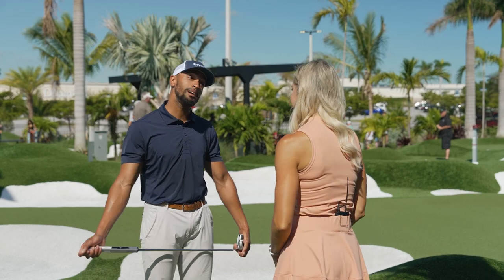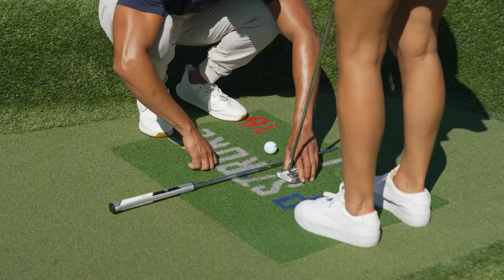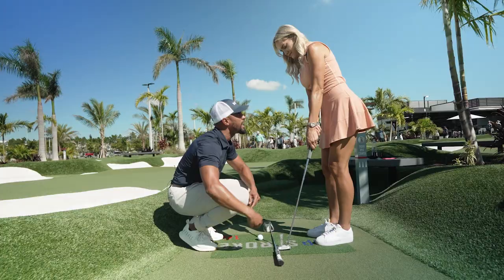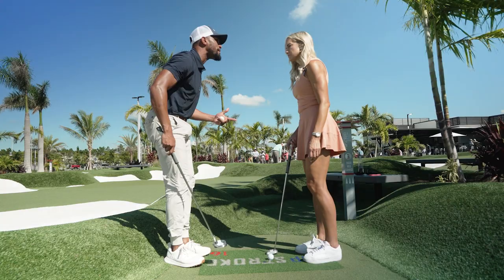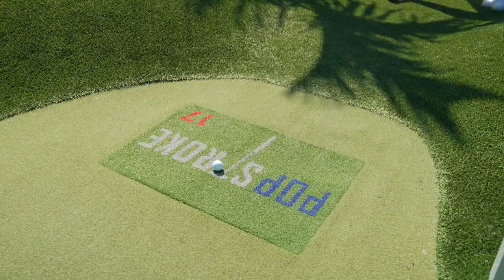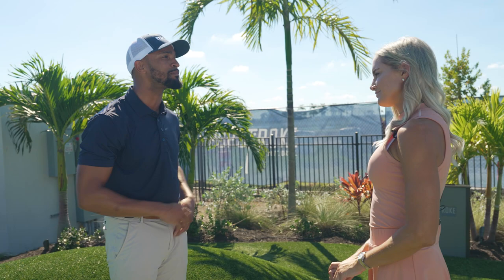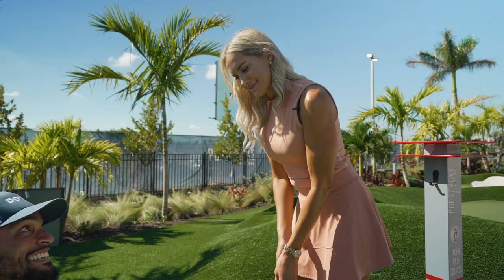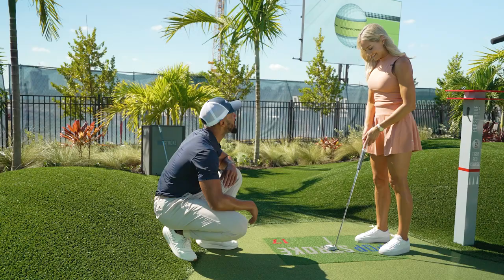PUTT BETTER with PRO Gavin Parker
Pro Golfer Gavin Parker gives Alissa Kacar a lesson in putting.  He goes over some putting myths that we hear time and time again and ways to fix them.